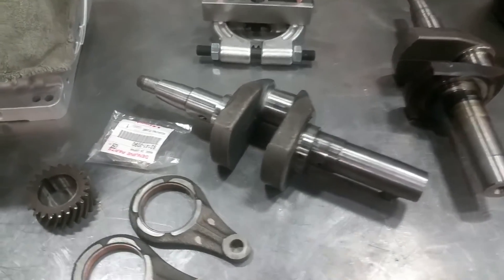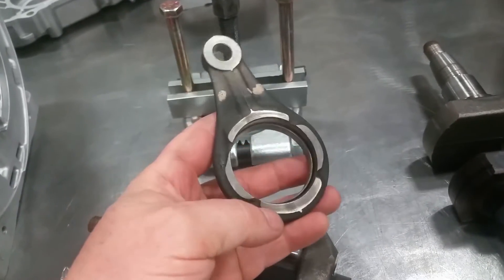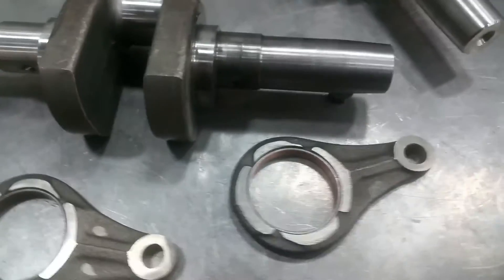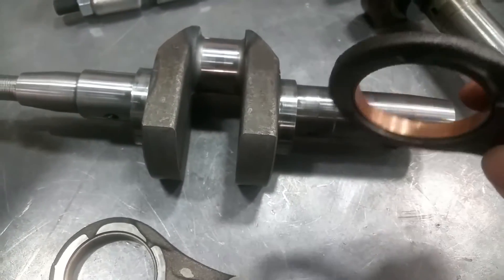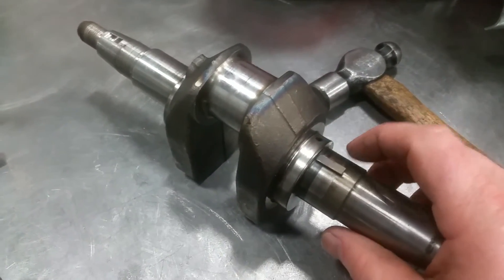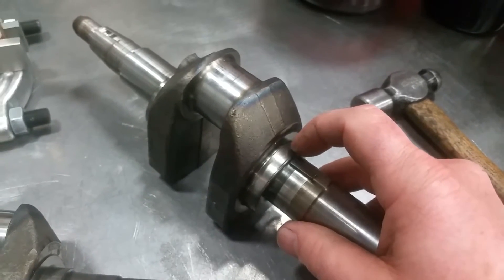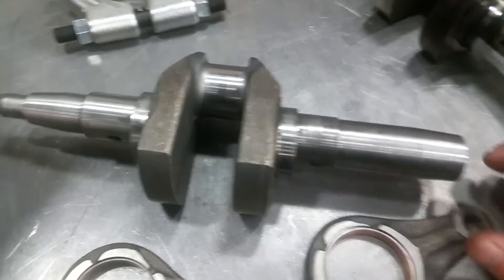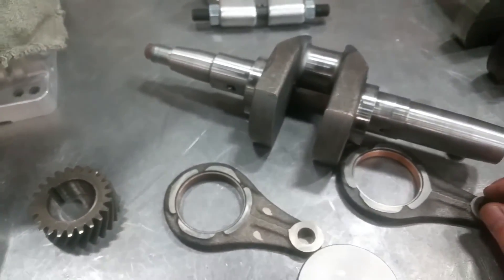Club Car FE290 Link Arm Bushing Replacement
Club Car / Kawasaki 4-Stroke Air-Cooled Engines 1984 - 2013
KF82 - FE290 - FE350 - FE400
Also includes: 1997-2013 Club Car Gas Transaxle, 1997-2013 CC Gas / Type K HS Gear Installation, 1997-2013 CC Gas / Type K Posi Shims.